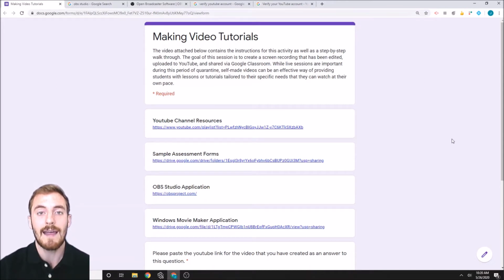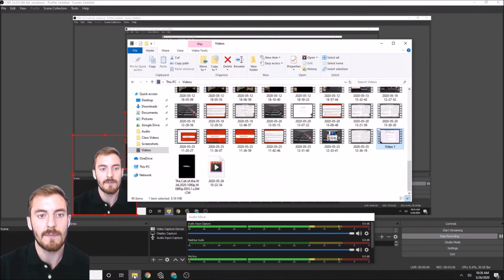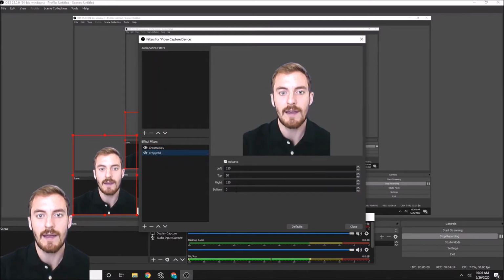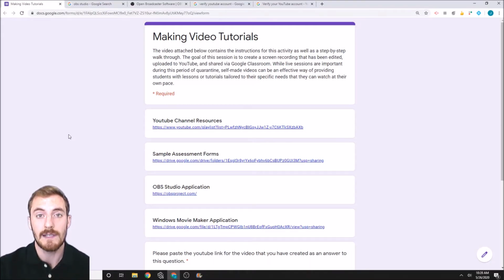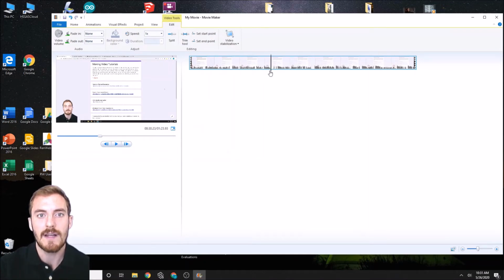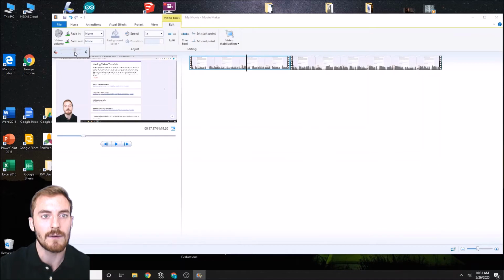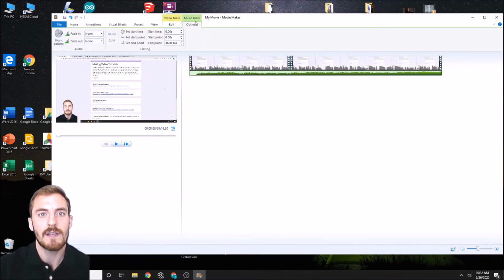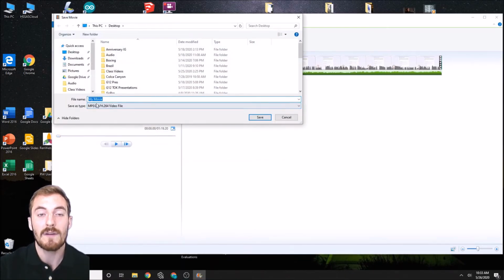Making Video Tutorials (May PD)